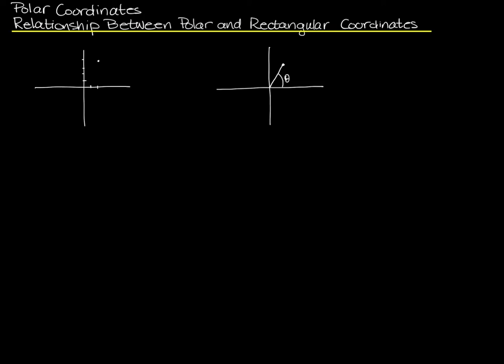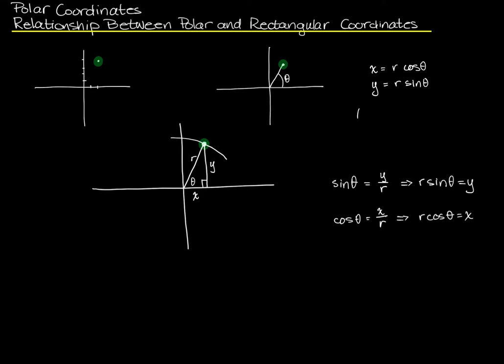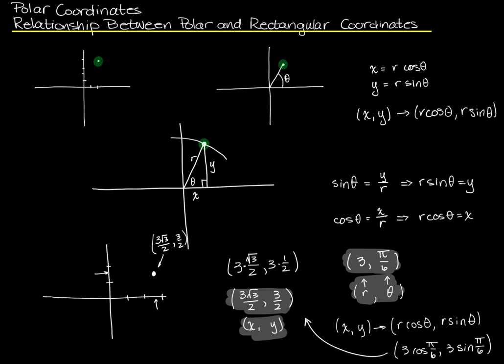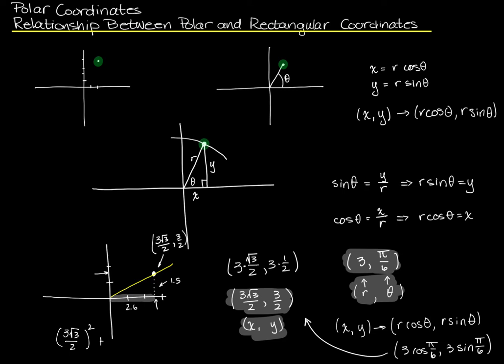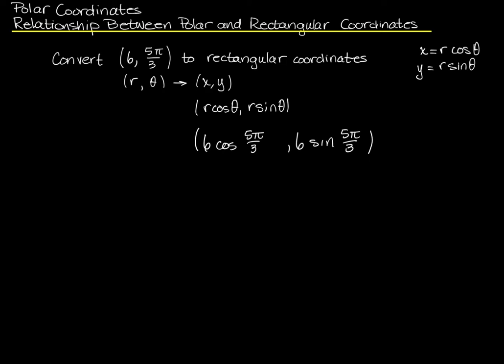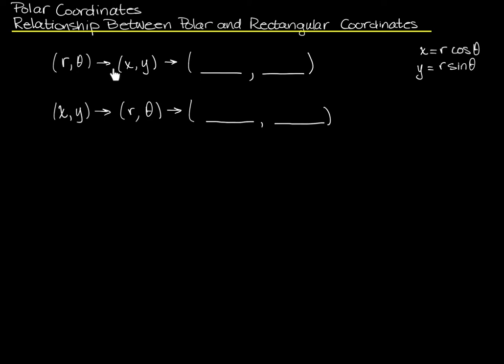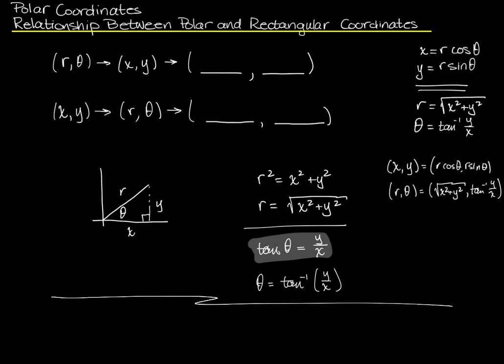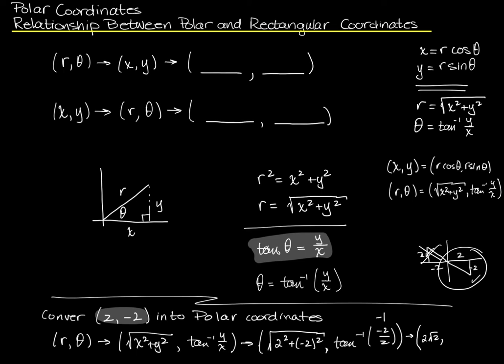Trigonometry: Polar Coordinates (Relationship Between Polar and Rectangular Coordinates)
Given a point in rectangular coordinates, we can convert it into polar coordinates, and vice versa. In this video we'll explore the relationship between the two coordinate systems and learn how to write coordinates given in one form into the other form.

00:00 The Relationship Between Rectangular and Polar Coordinates
03:00 Converting a Point in Polar Coordinates into Rectangular Coordinates n
03:15 Example 1
10:24 Example 2
13:09 Converting a Point in Rectangular Coordinates into Polar Coordinates
16:50 Example 2